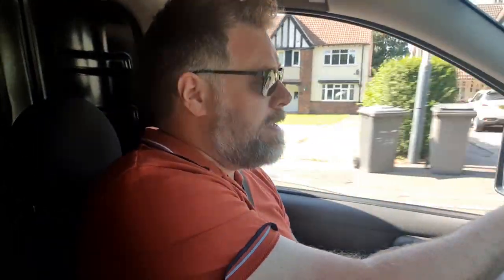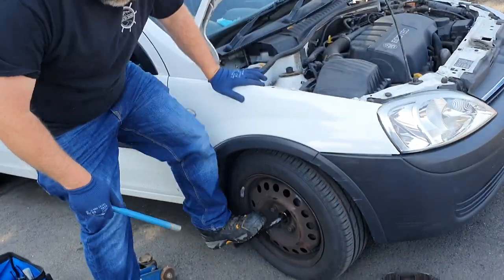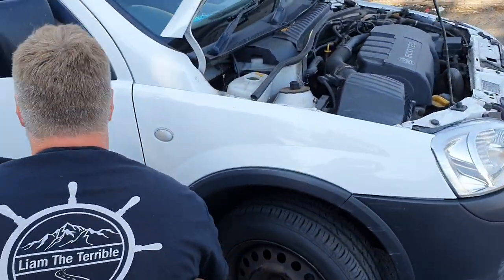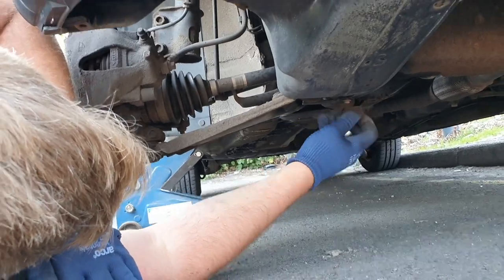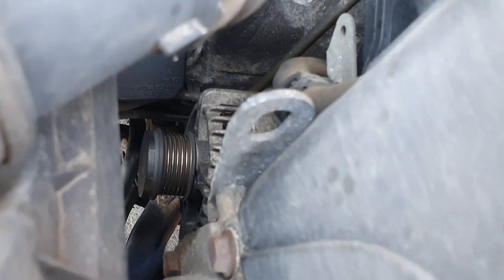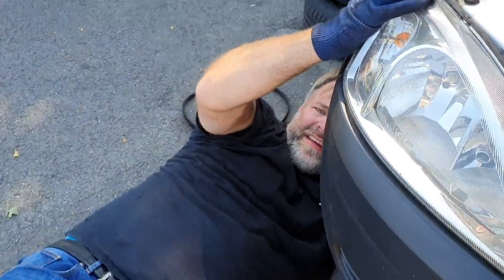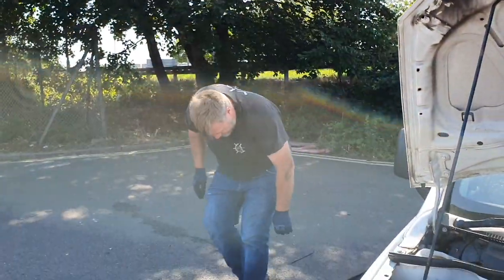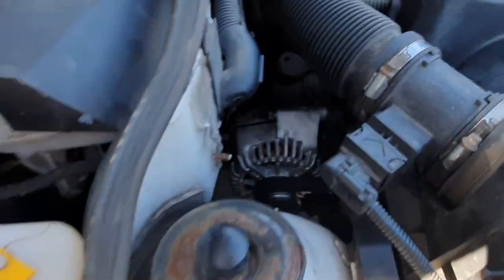How not to start your day: AVA. Episode 15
Driving to York and Hull we needed a new alternator in the Combo. Join us as we replace an alternator in the middle of a Europarts parking lot!